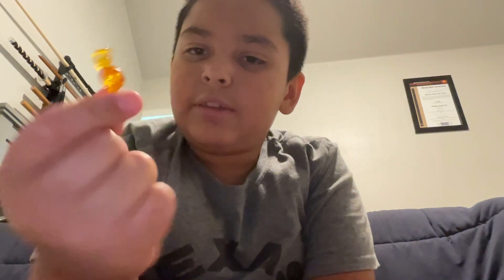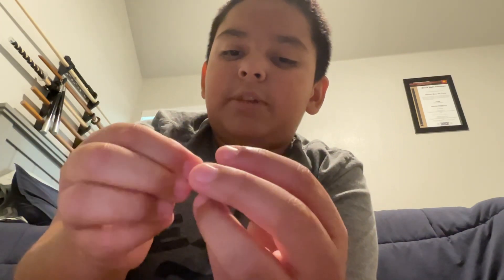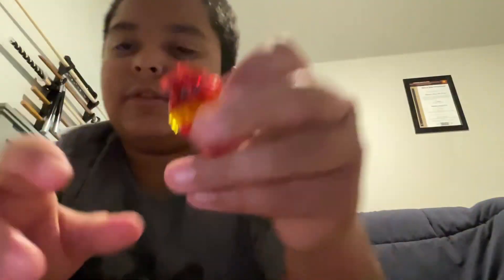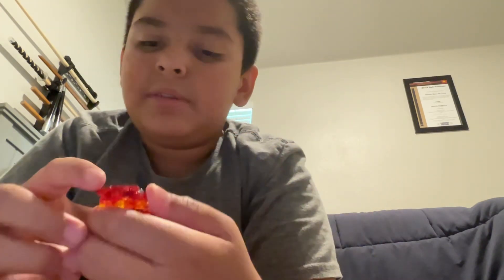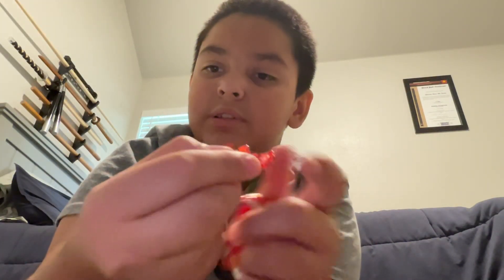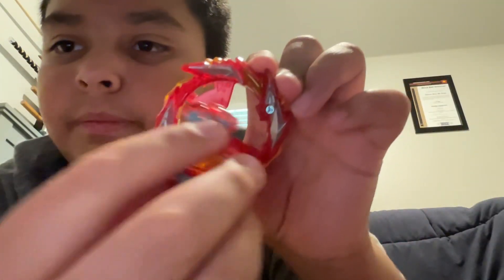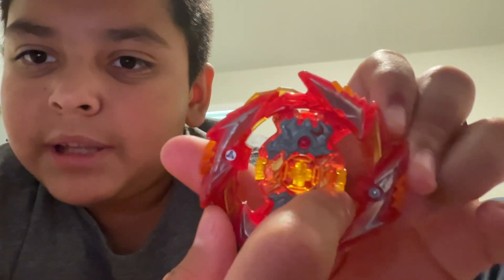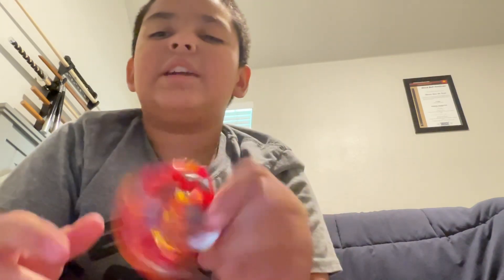How to put together a super king BEYBLADE this is a guide if you don’t know how to put one together